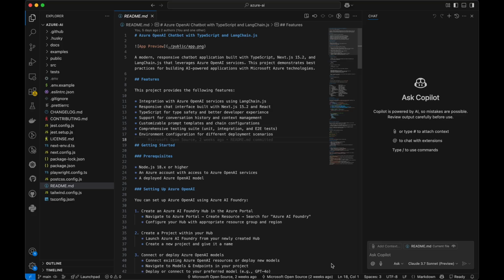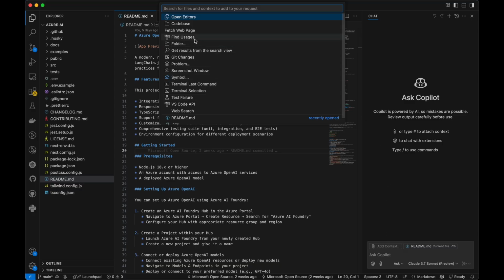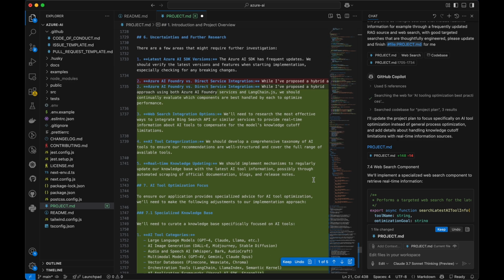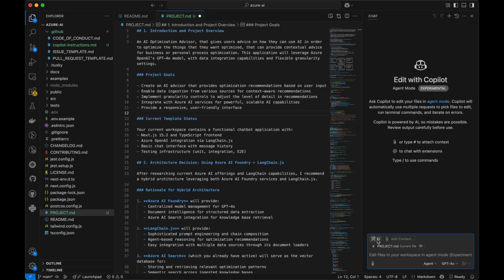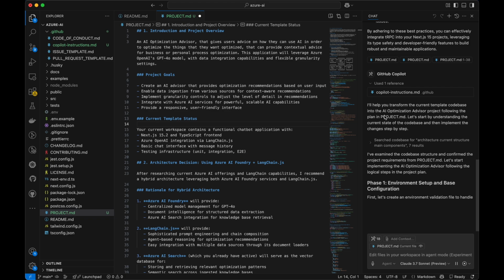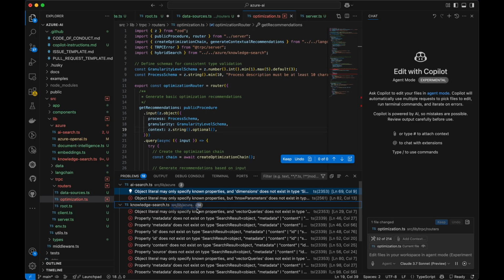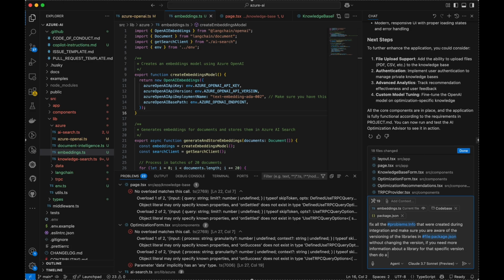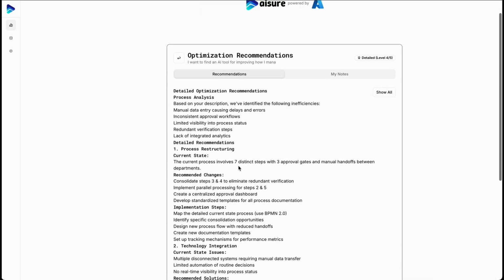How to use Github Copilot + aisure demo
This is a video on how I use github copilot